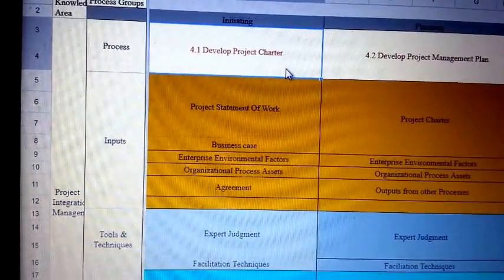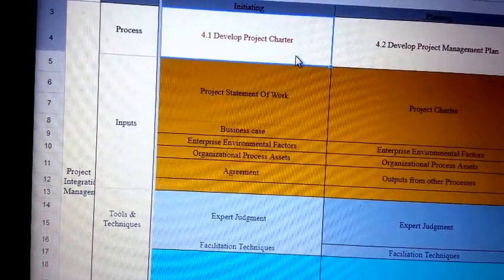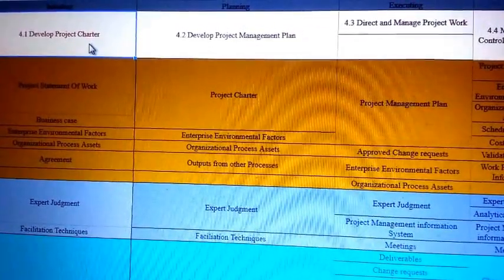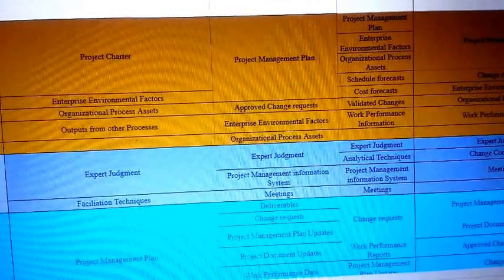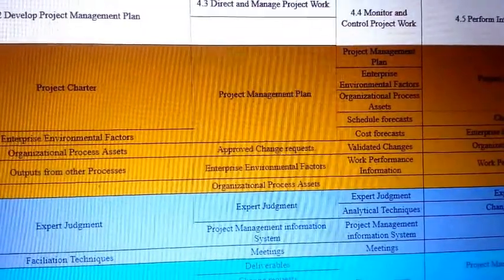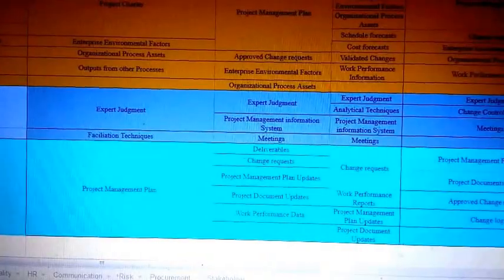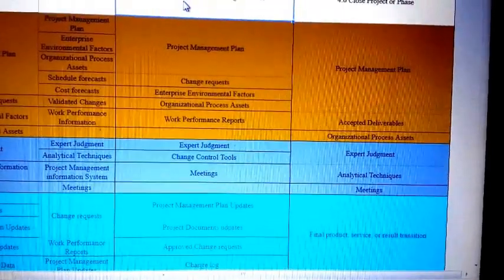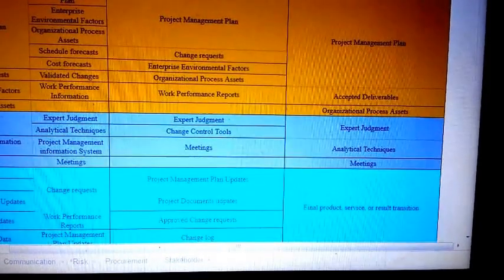Project Integration Management- PMP- Tools and techniques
This Video describes the tools and techniques of Project Integration Management